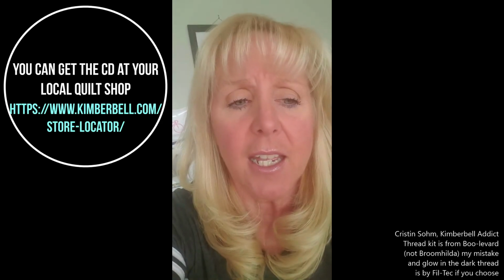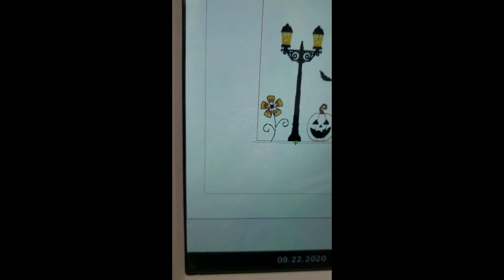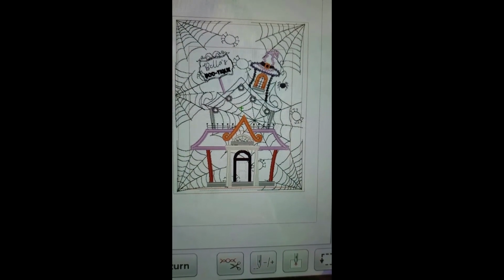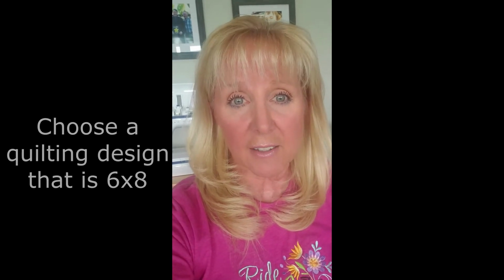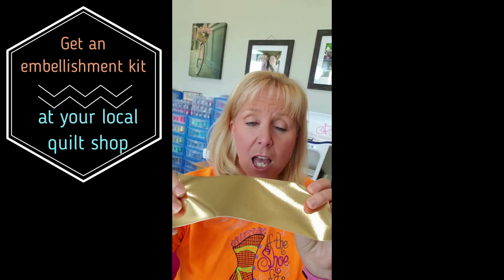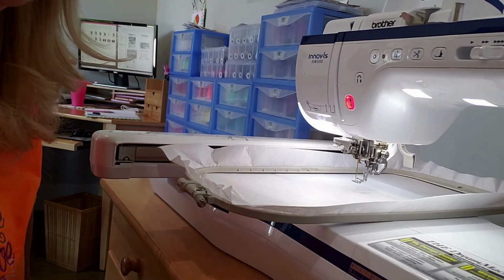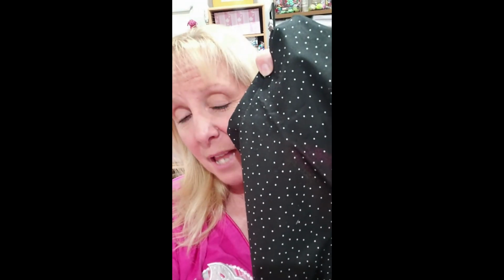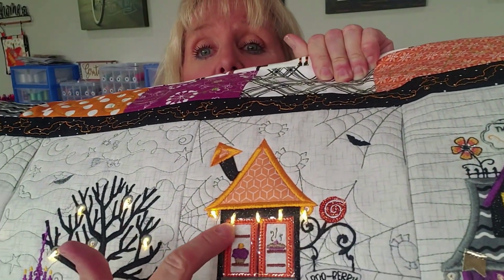Kimberbell Boo-levard Bench Pillow Tutorial All Parts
Boo-levard bench pillow by Kimberbell Designs.
You can find this product at your local quilt shop. If you don't know of a quilt shop near you, Kimberbell can help you find one

This tutorial includes how to easily QUILT IN THE HOOP! Thank you to Kimberbell for providing me with the quilting designs for this project.

This is all the parts of making this fun bench pillow in full. In time for Halloween!

We did this as a group project together in 2020